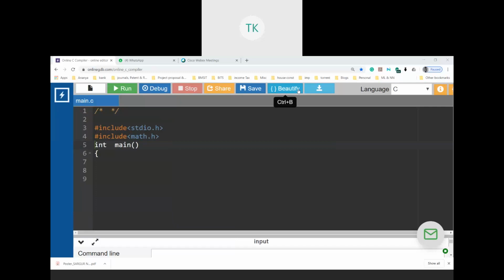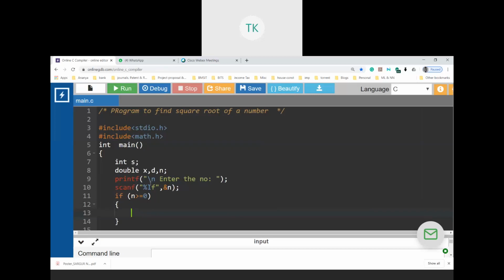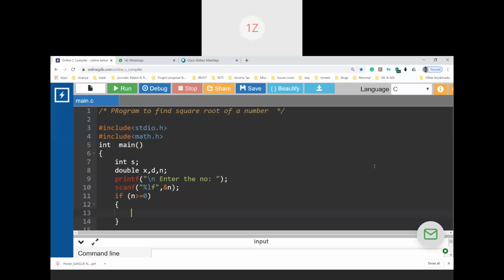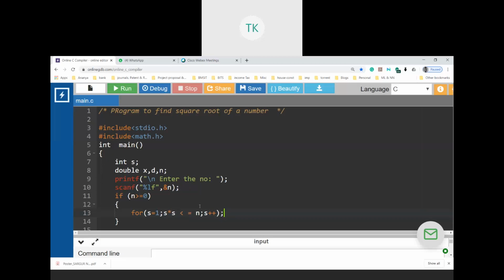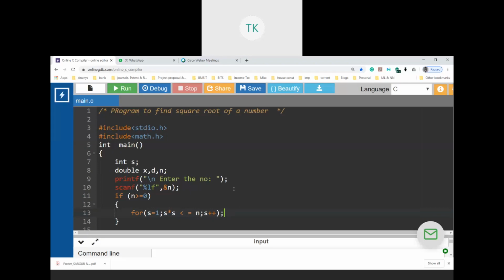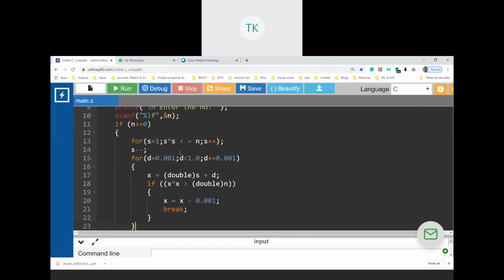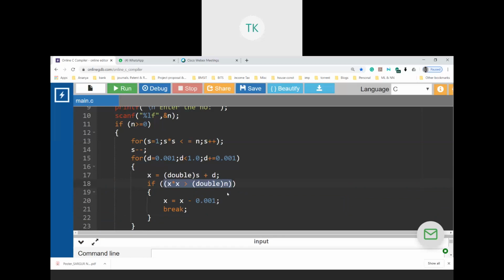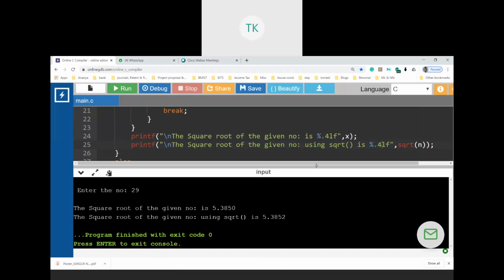Program 12 Square Root